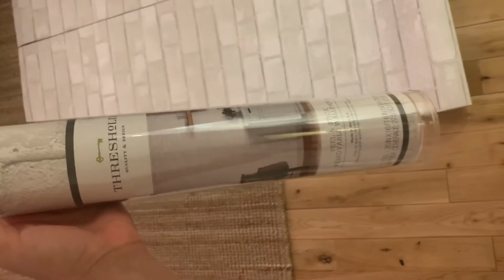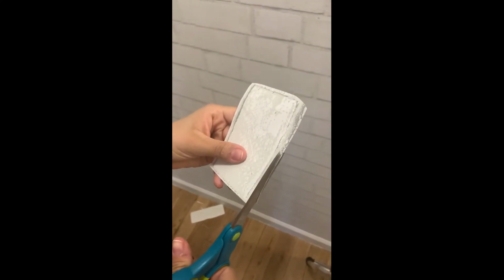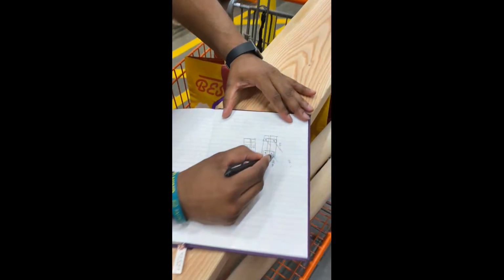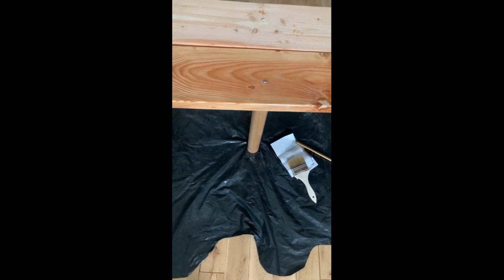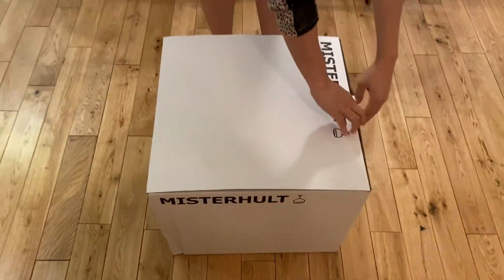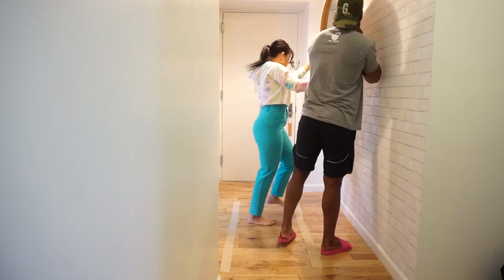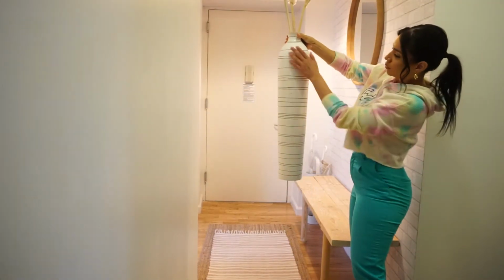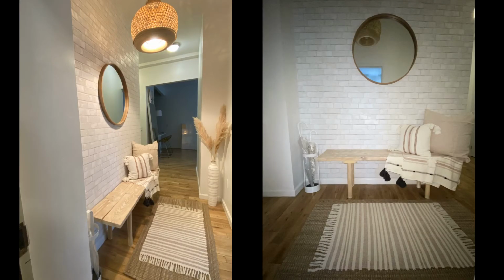DIY ENTRYWAY MAKEOVER - NYC APARTMENT (Target, Ikea & more)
Hi Guys,

 I hope you enjoyed watching this adventure. Let me know if you would like to see more DIY, and/or Decor videos on my channel. Please feel welcome to leave any questions or suggestions in the comments section.
xo,
Ingrid Aixa

Brick Peel & Stick Wallpaper

Bamboo Pendant Lamp

Wood-Like Large Round Mirror

Flatwoven Natural Rug

Stripe with Fringe Area Rug

Stripes with Poms Throw Blanket

18x18 Stripes Throw Pillow